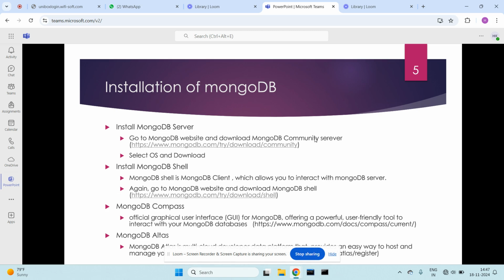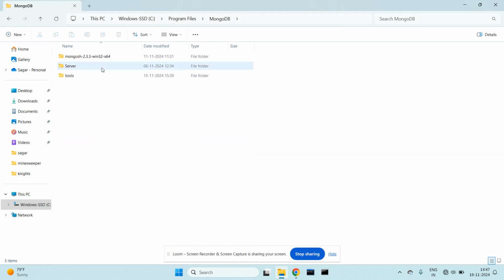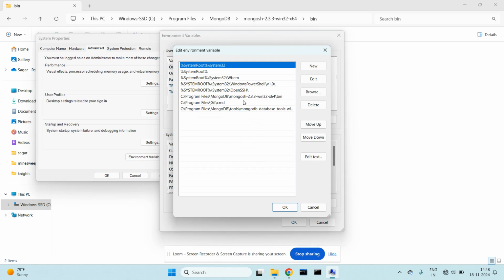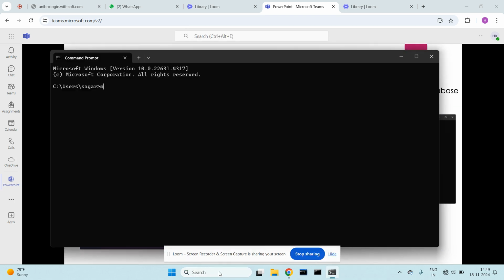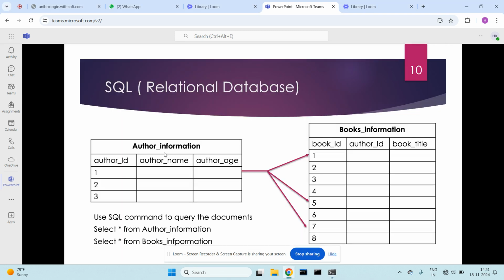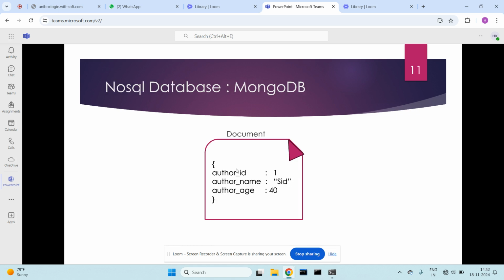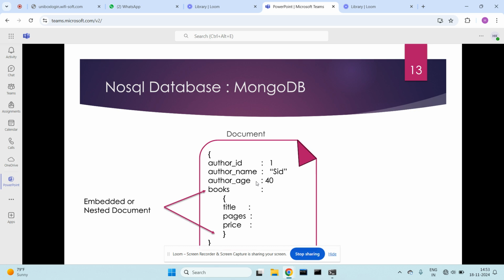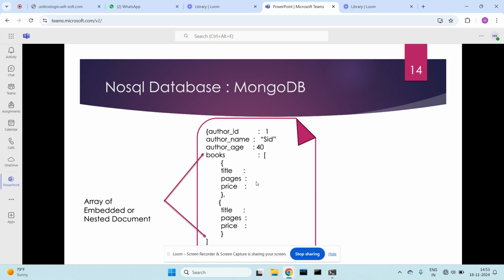Working with MongoDB Tutorial 📹